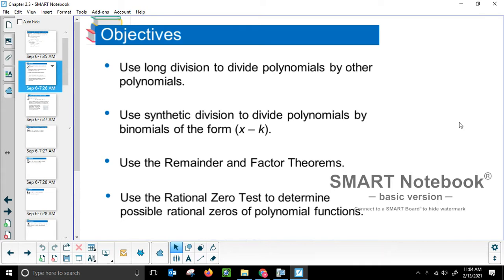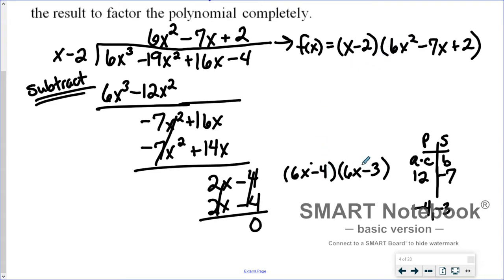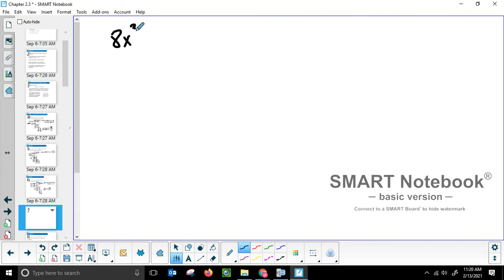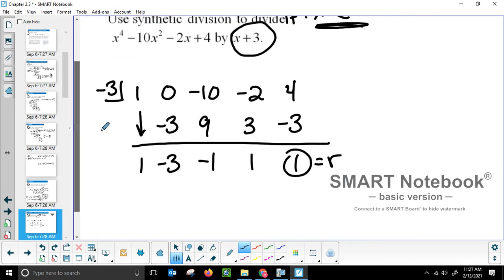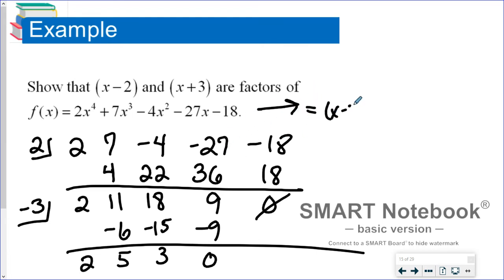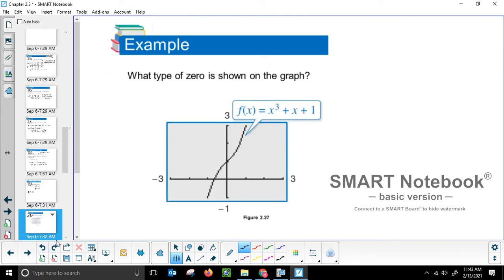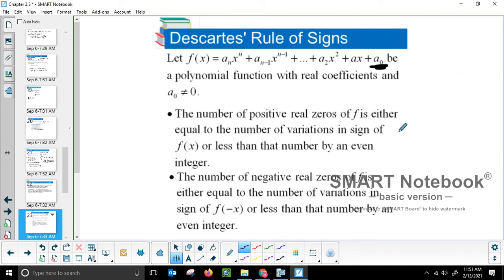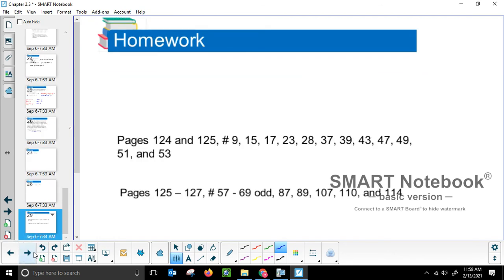Polynomial Division and Associated Theorems